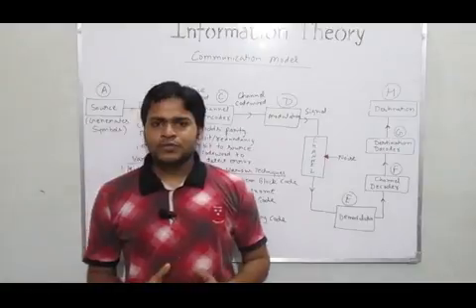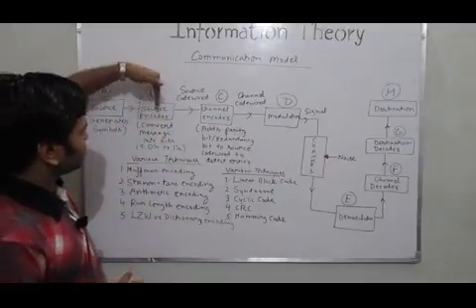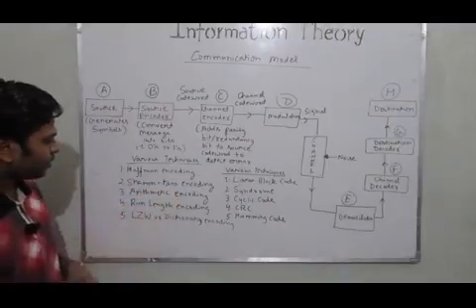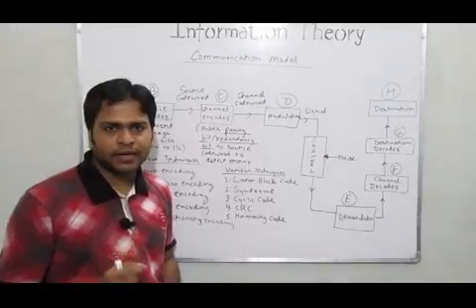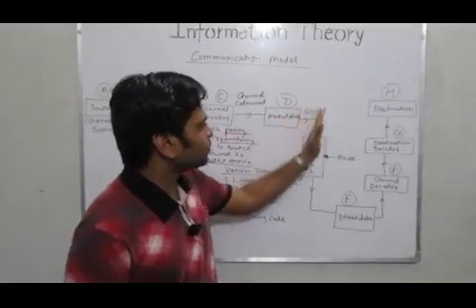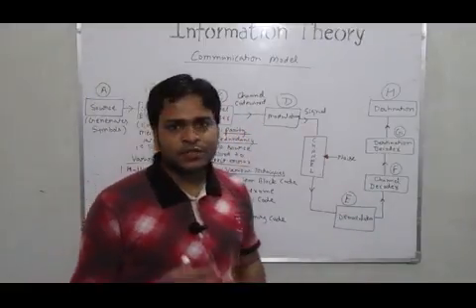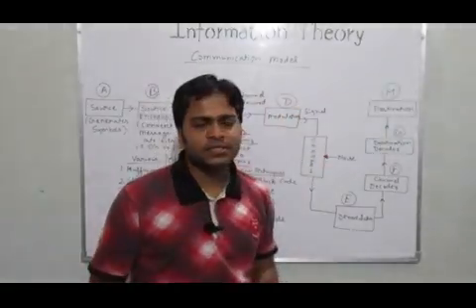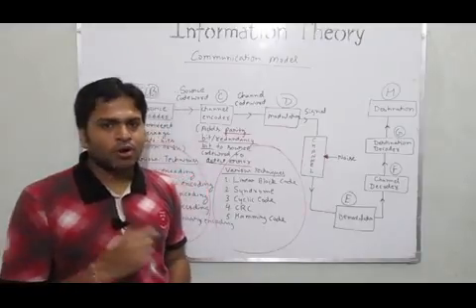Lecture - 7 : Communication Model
A Lecture on Communication Model in Information Theory